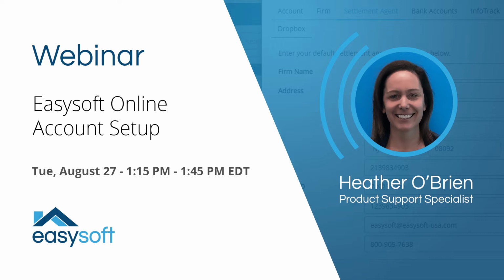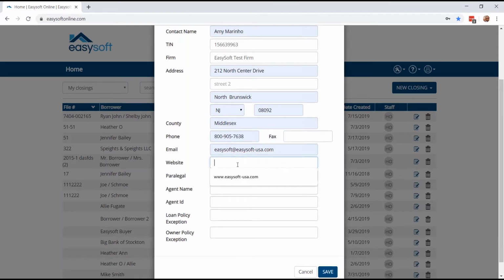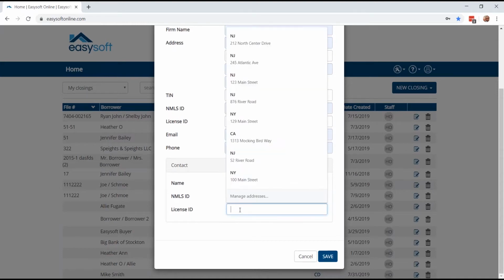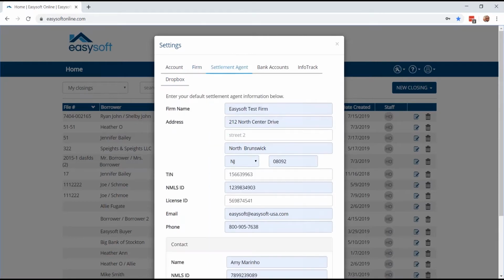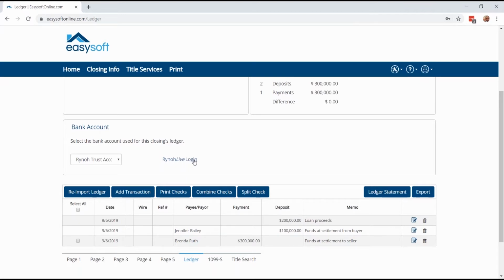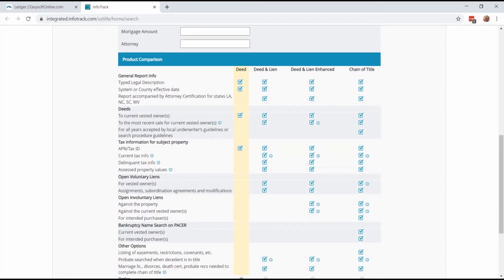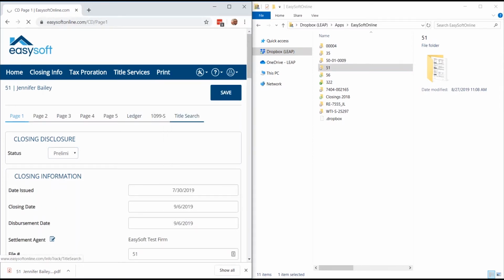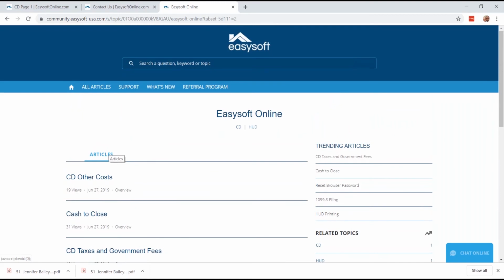Webinar - Account Setup - Easysoft Online Real Estate Closing Software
Covering how to set up a new account for your Easysoft Online Real Estate Closing Software.